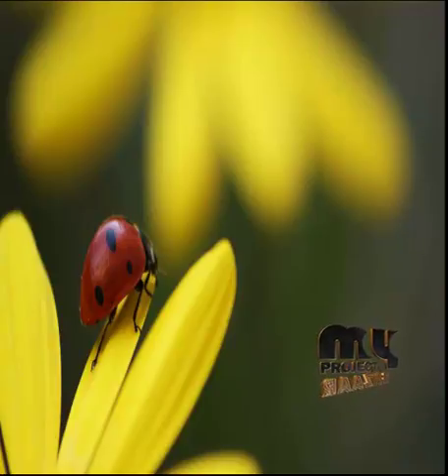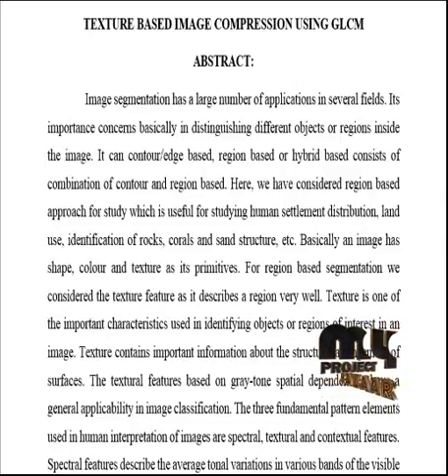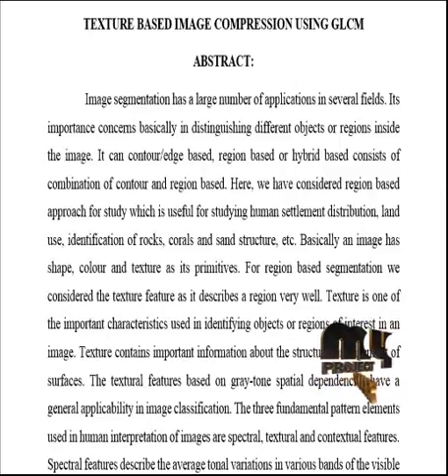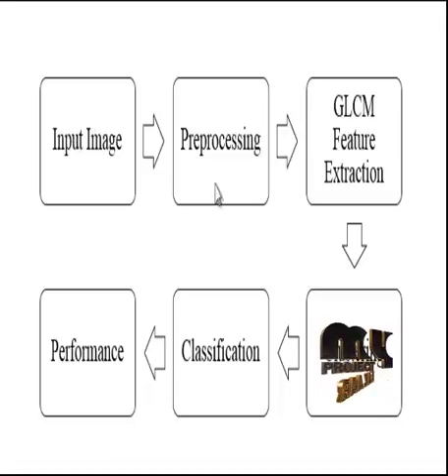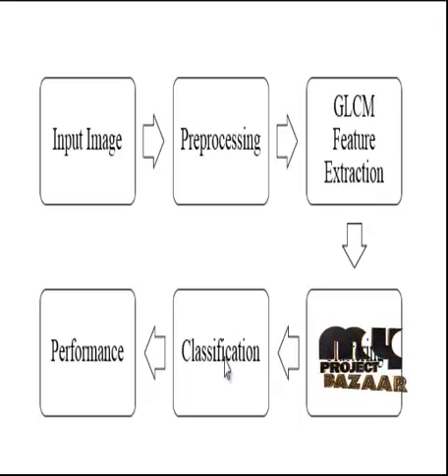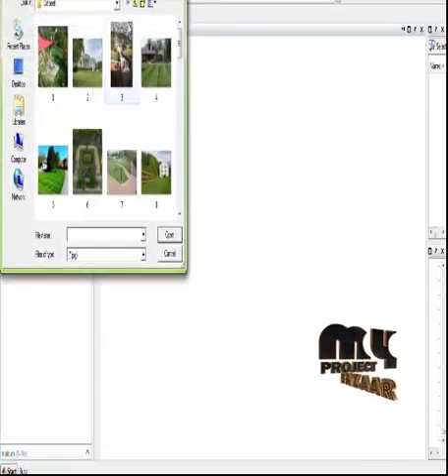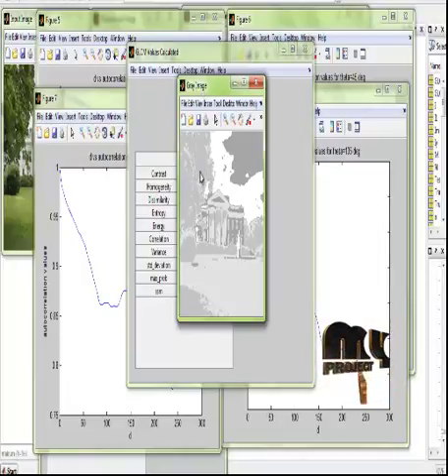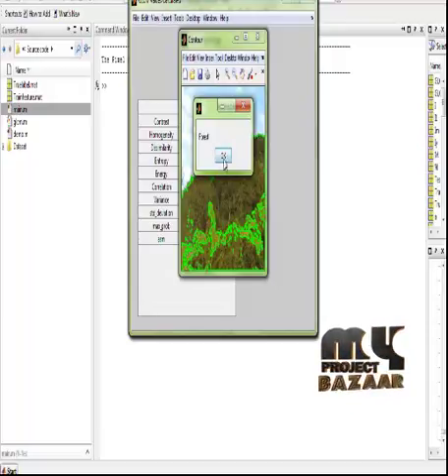Final Year Projects 2015 | TEXTURE BASED IMAGE SEGMENTATION USING GLCM